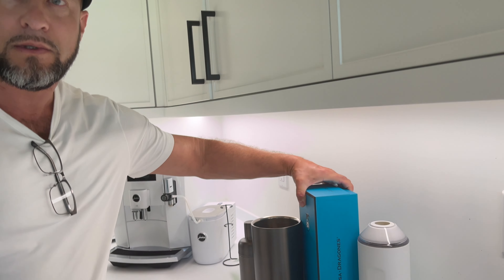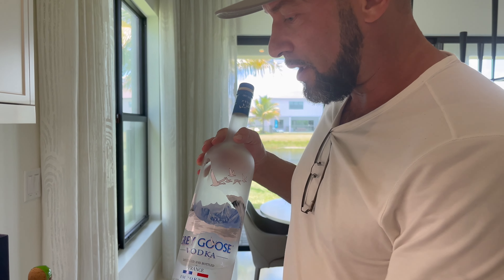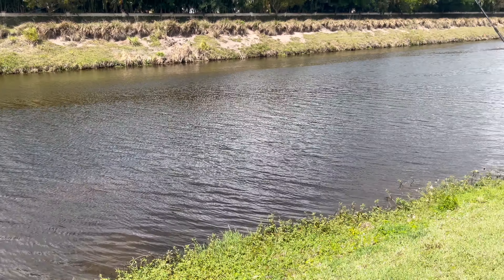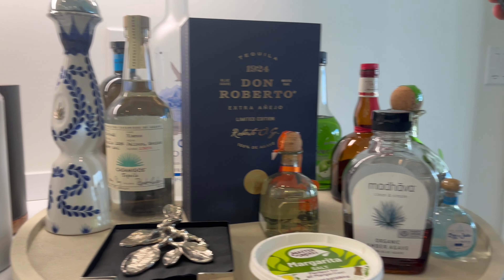We Celebrate Cinco De Mayo a Day Early!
Because we do not want to celebrate on a Sunday and I have to go away for work, we celebrate Cinco De Mayo a day early.  I show you our Tequilla collection.

Margarita Salt
Madhava Agave
Don Juilo Tequilla
Tequilla Glasses
Table Runner
Casamigos Shirt